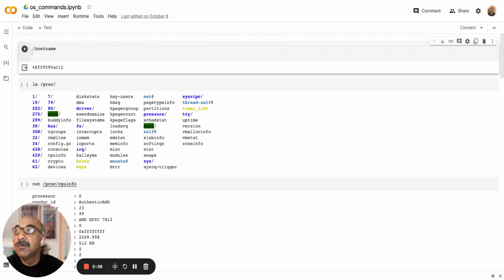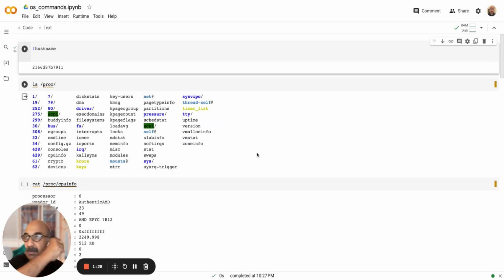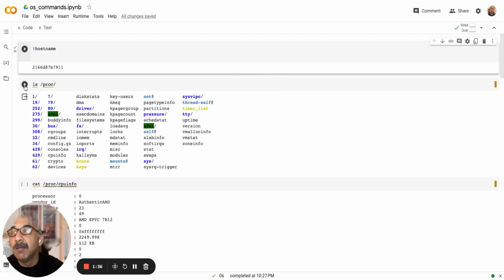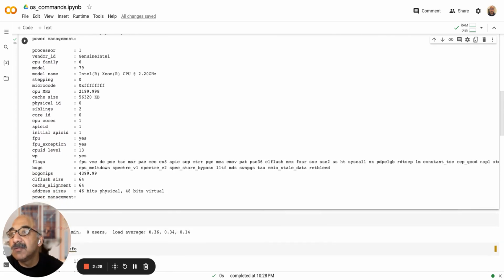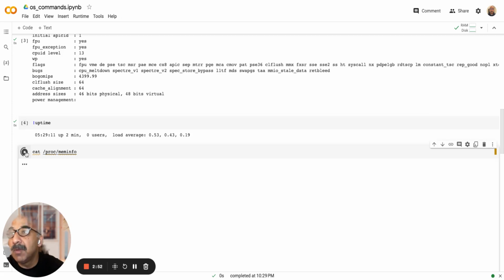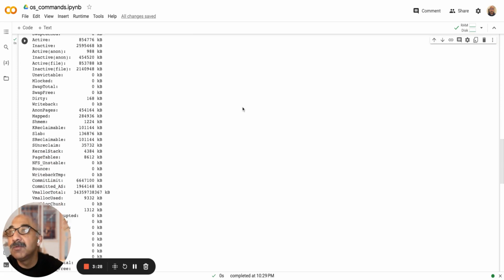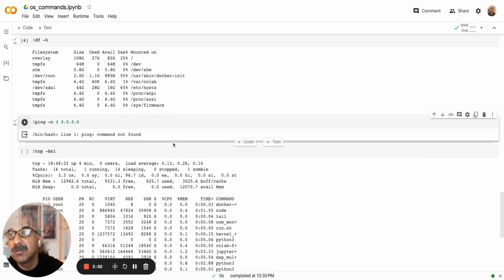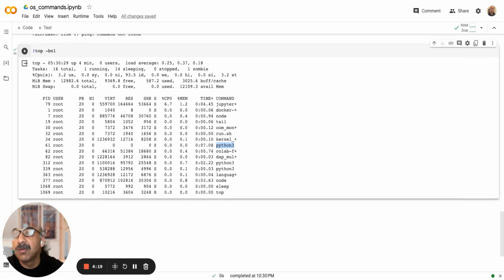AI & Machine Learning Made Simple Code 21: Find Out Details of the Google Colab Container Live Demo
In this video, I show you how you can find out lots of detail specs about the container you have behind the scene when you run Google Colab

Transcript:

0:13 Let's get started. And today I'm going to show you in Google collab, which is basically basically Jupyter by Google. It's free, web-based, SaaS-based, you don't have to install anything, but I always wondered what kind of container is actually running behind the scene for me to run the Python code on
0:39 the hosted container that Google has given me through Colab. Turns out, in Python, you can run all kinds of OS commands.
0:49 I'm going to run them today to show you as much as I can show you about the container that's running behind the scene from Google.
0:58 So first of all, I'm going to run hosting and it should take a minute to take a second to connect.
1:07 So first of all, you will see here that it tells you how much RAM, RAM and stuff you have. But more importantly, we should see what we can do. What kind of runtime we have?
1:17 Do we have a CPU or do we have a GPU? So let's see, change runtime. I'm not going to change it, but right now default to CPU.
1:26 So it doesn't matter because we're just going to run the commands to see what they have. So that's the host name of the container that you're actually playing with.
1:34 Now I'm going to run an ls slash proc because that's where I need to figure out what exactly, what the name of the folder is that has the CPU into it.
1:44 For example, here's CPU info. So now that I know that I'm going to run cat that file, I'm going to display that file so I know what kind of CPU I'm dealing with.
1:57 It's behind the scene, right? I don't know what it says. It's Intel CPU. We know that CPU family six. I don't know what that is.
2:04 It's Intel Xeon CPU 2.2 gigahertz 50. 56 megabyte of cache. Megahertz is, yeah, 2199, so yeah, 2200, whatever. But also we know about the CPU.
2:24 I don't know what this means, so I'm just gonna ignore that for now. Anyway, you see what kind of CPU are running and so on and so forth.
2:30 Now, now that you know about the CPU, let's see how long this container has been up. If I run bang up.
2:37 Time it tells me it's been up for two minutes. That makes sense, right? Because we just started the container and load average pretty darn low.
2:45 It's less than one. That means it's less than one thread has been waiting on average to be executed. Now, we're going to look at memory just by carrying the memory file.
2:56 Total memory is, let's see, 13, over 13 gig available. Total, and then free right now it's 9.5 gig. I don't know the difference between this available and this free, but anyway, a total of 13 some odd gigs of memory.
3:18 Which is probably, it should match up over here. It should tell me. Yeah, 12.7 gigabyte of memory. All right, so I'm going to close this out before this video gets too boring.
3:30 Next step, I'm going to look at the file systems. And see what common disk we have. So we have a disk that size of 108 gigabyte.
3:38 And this is how the file systems laid out. All, so I'm figuring out all this information about the container that Google gave me.
3:45 Does it have ping? And as you can see, ping is not installed on the container. What's running on this container?
3:54 If I'd run top minus BN1 means batch mode on one time as opposed to running on one time. See? It runs Jupyter.
4:02 Basically, it's just Jupyter running in the background. They're calling it on it, obviously, because we run Python commands on the collab, but you get the idea.
4:17 See? It's just running Jupyter on a container. Alright, I hope you found this video useful. If you did, please like and subscribe and I'll see you in the next video.